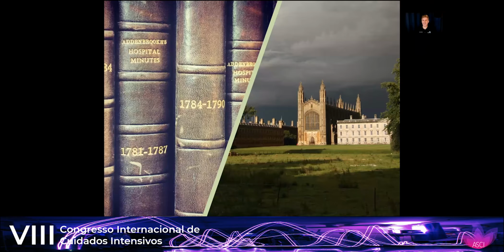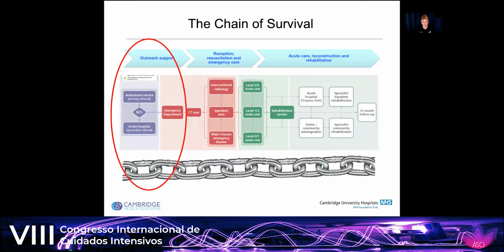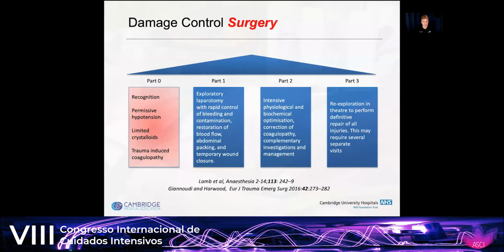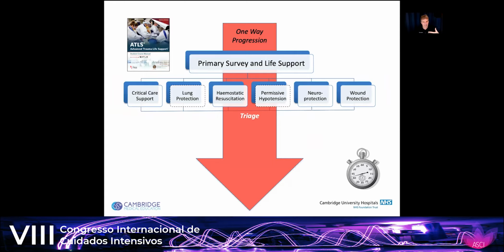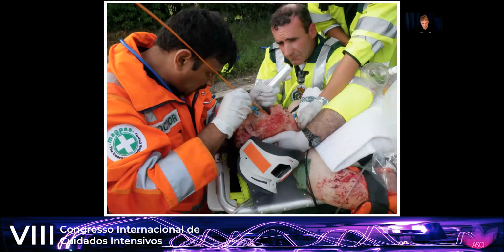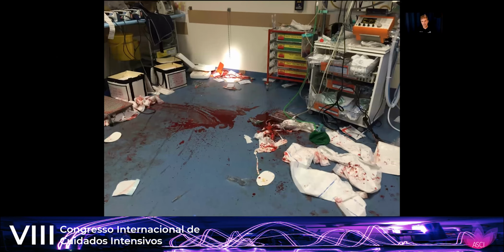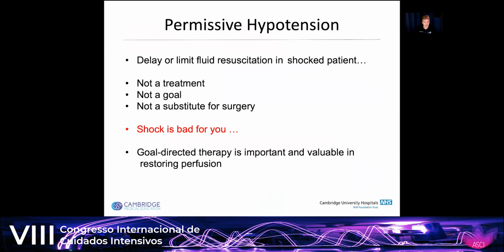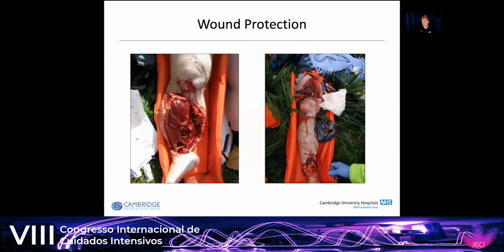Rod Mkenzie - Damage Control Resuscitation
VIII Congresso Internacional de Cuidados Intensivos